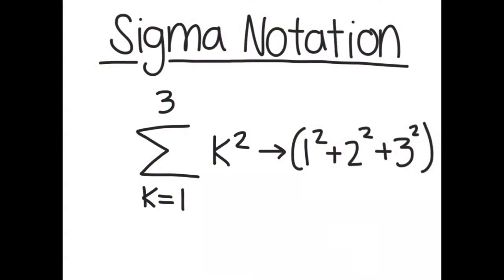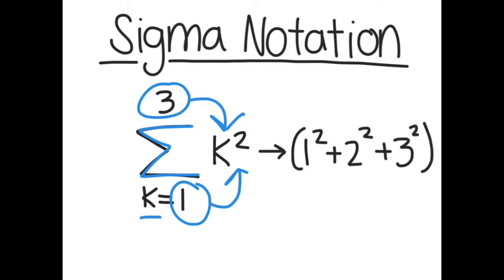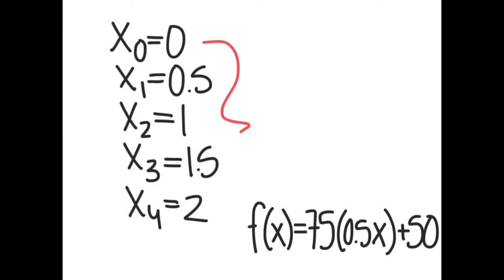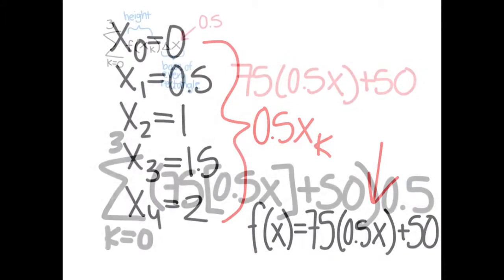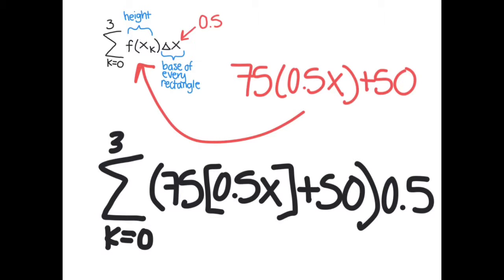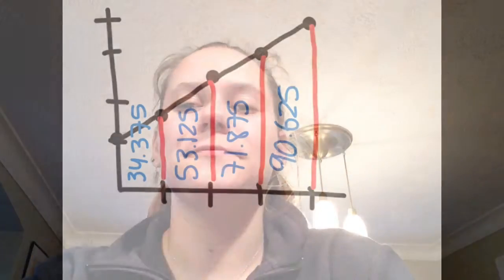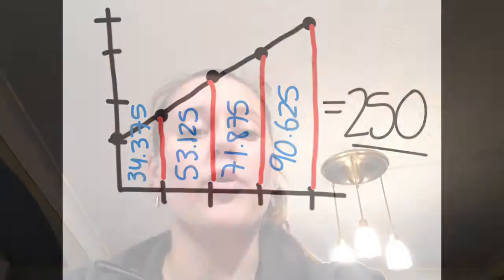Area Under the Curve